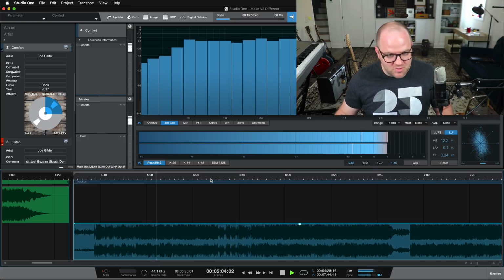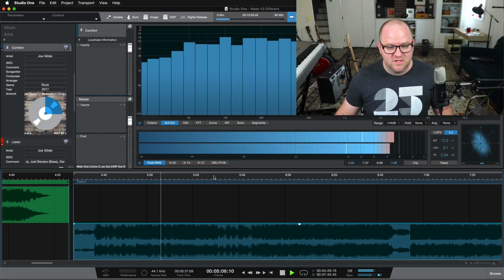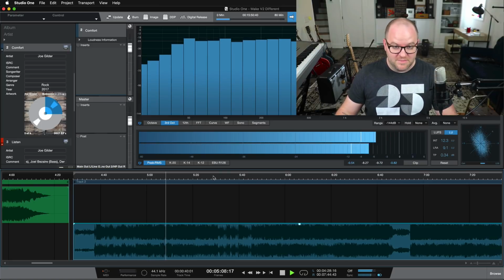Make V2 Different